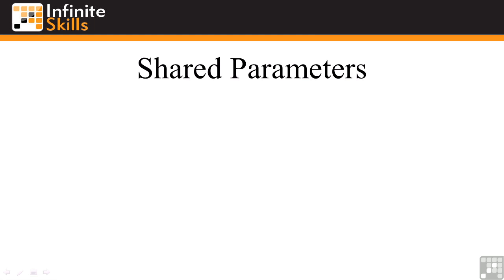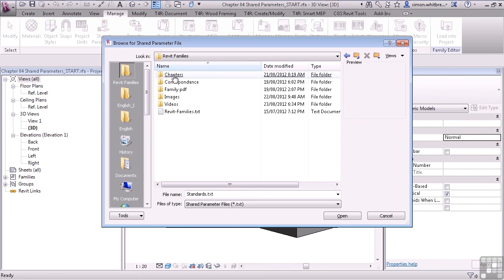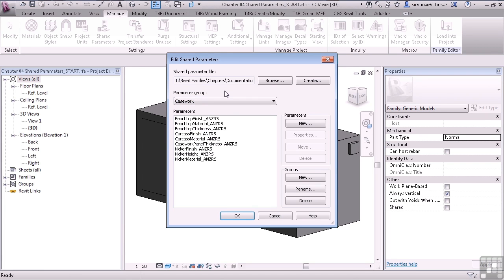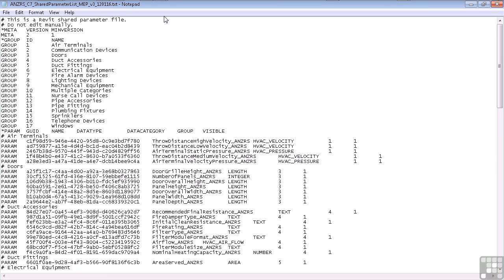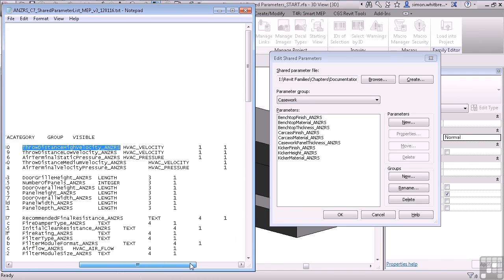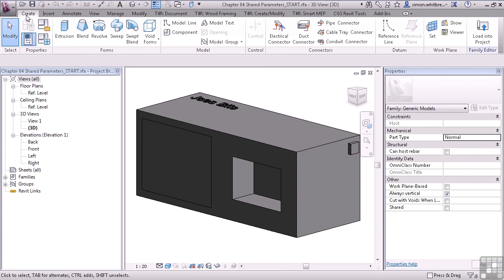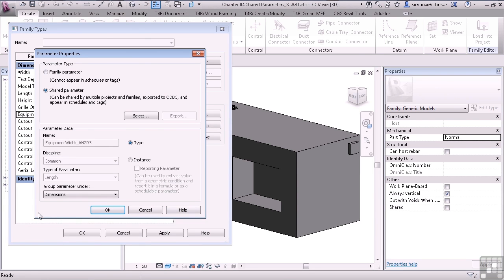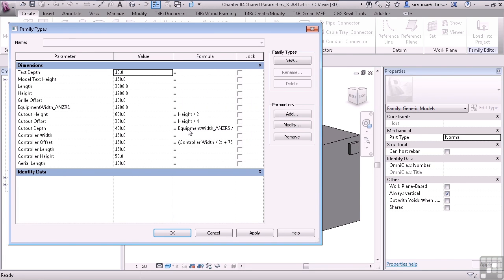04 Parameters 02 Shared Parameters